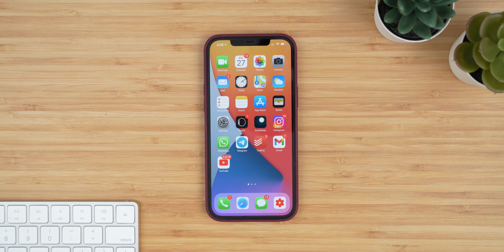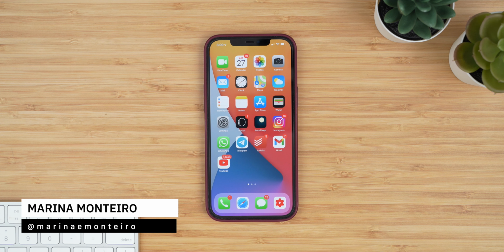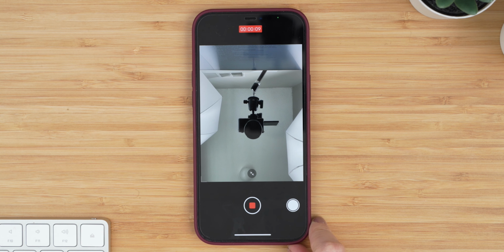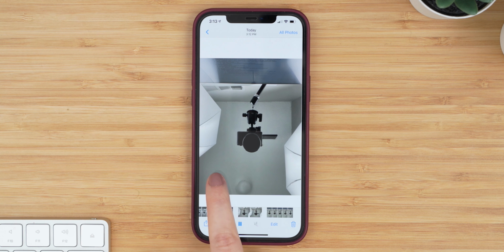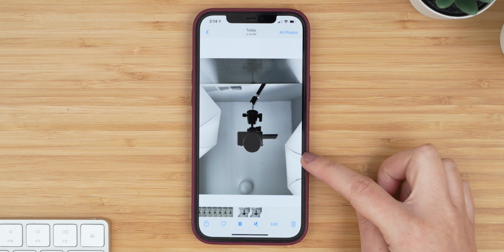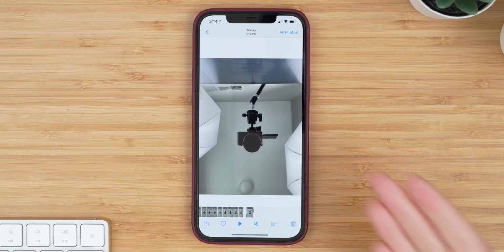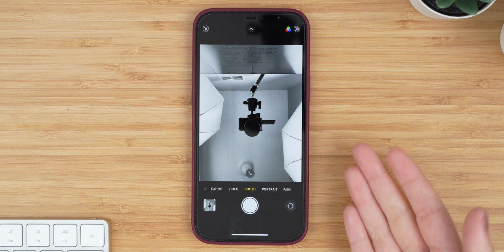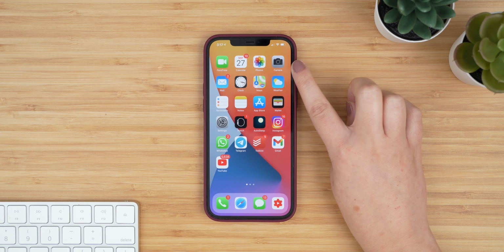MUST KNOW CAMERA TRICKS! Mirror front camera, shoot video with filters, and more!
🎥 My Gear!